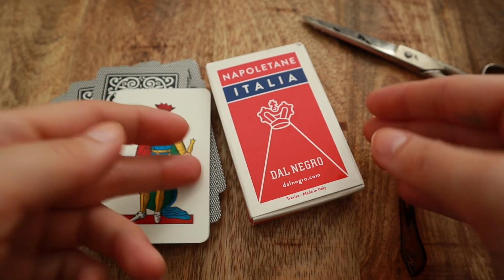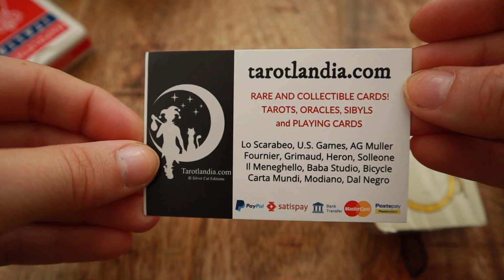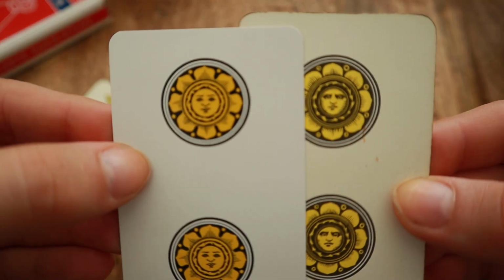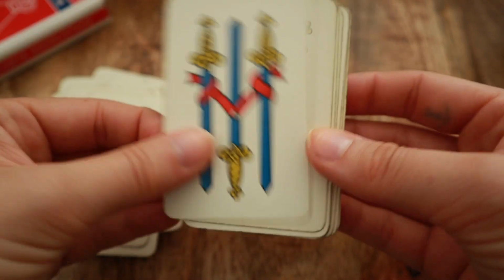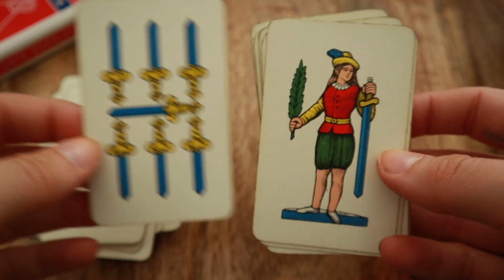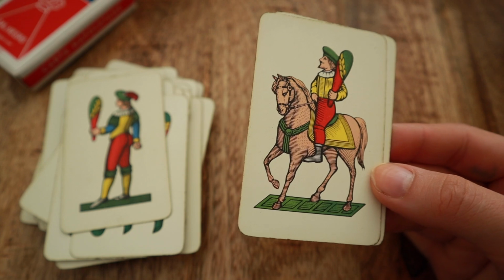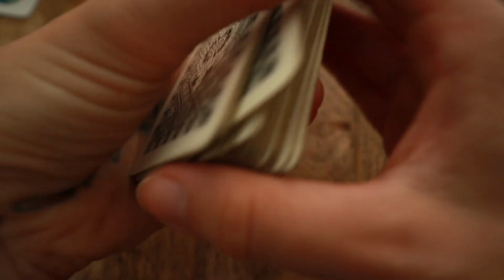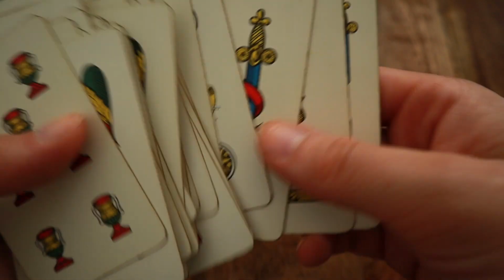I Found a Secret in These Cards... TarotThrowback 1998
This is a lost video! I'm opening up this vintage Italian playing card deck (Carte Napoletane) and comparing it to the new cards. There's more to it then it seems at first glance... uncovering hidden details from the old deck, enjoy.

My name is Anna and I'm a Tarot reader from Amsterdam, I upload in English and in Dutch, once in a blue moon in French.

xx - Anna